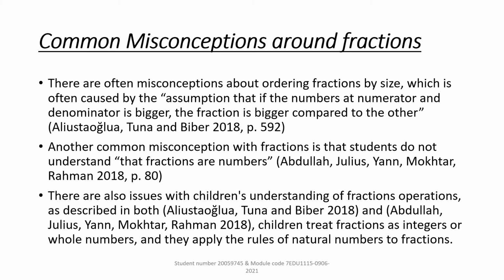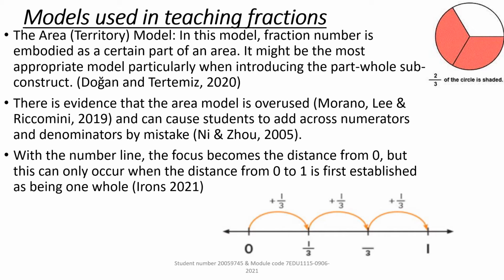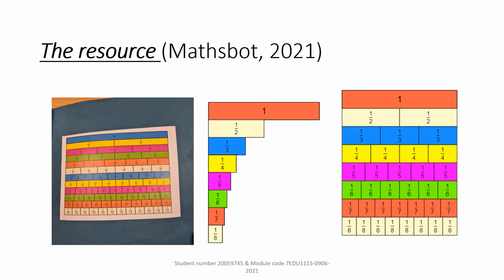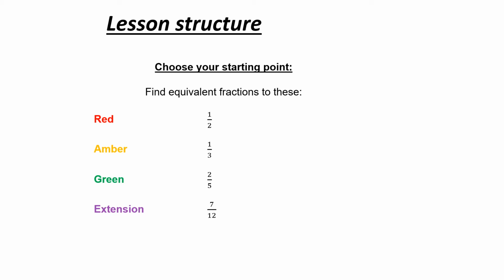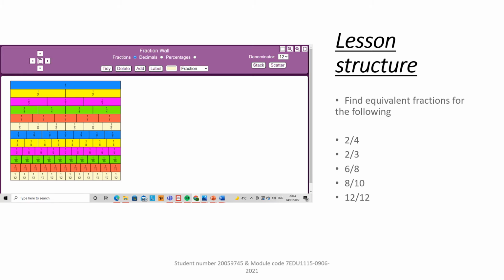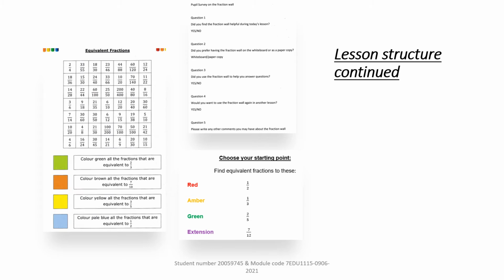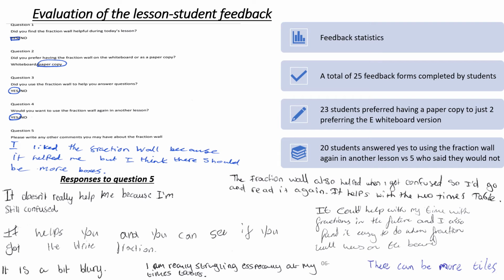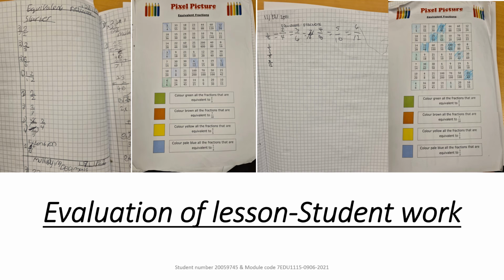Using a fraction wall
A video explaining how and why I used a fraction wall with my year 7 class.